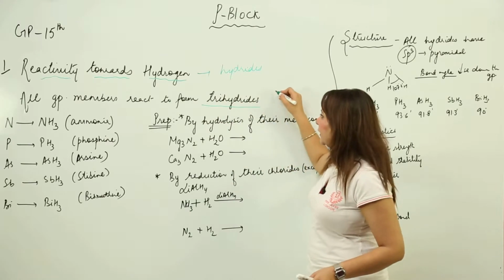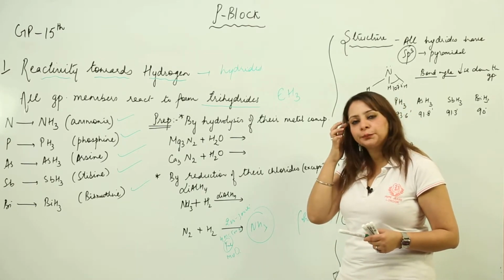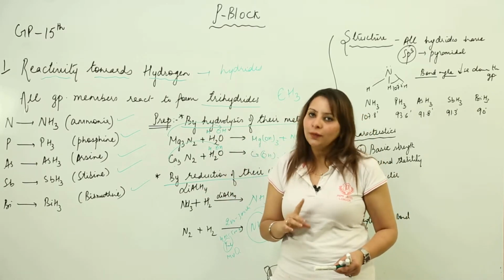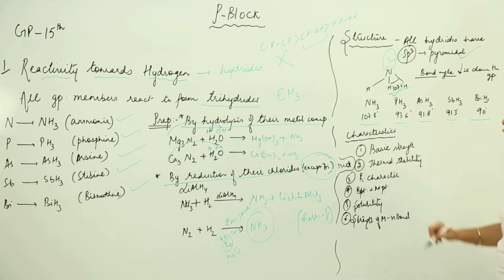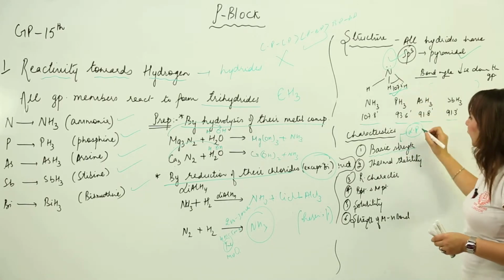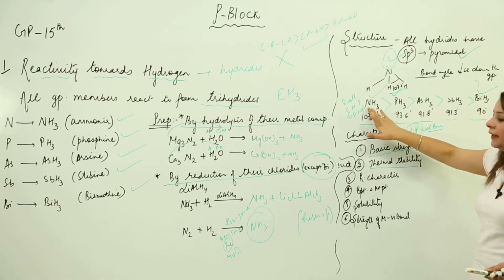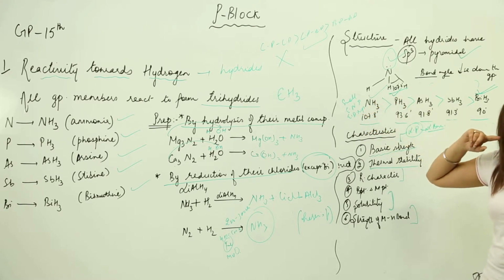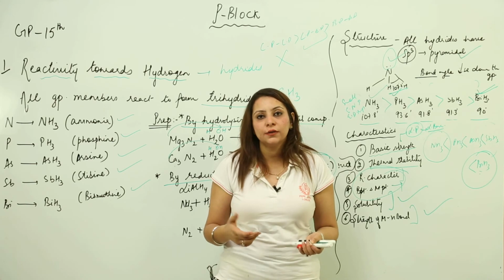15 Group - 1 d15 th gp chemical properties 2